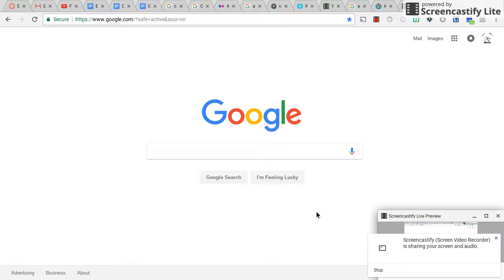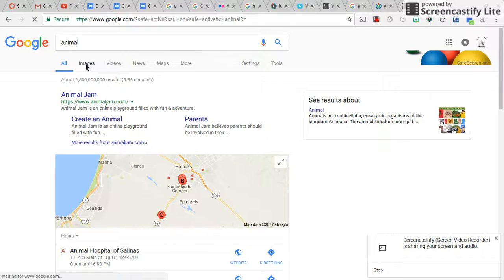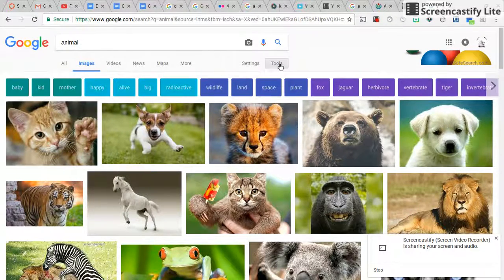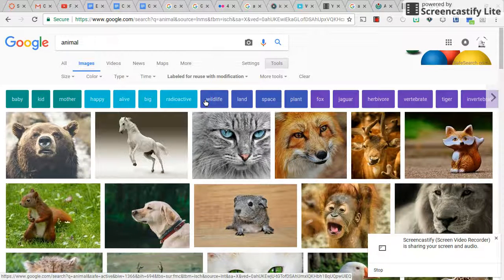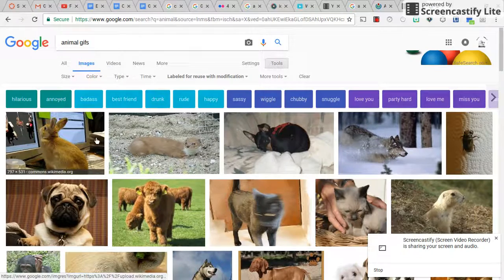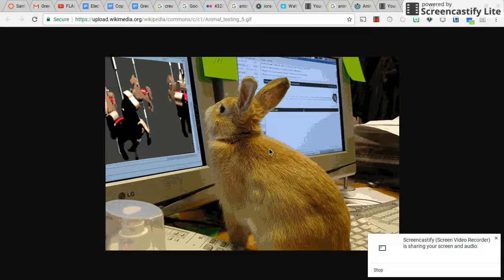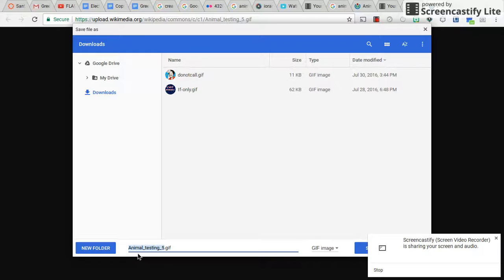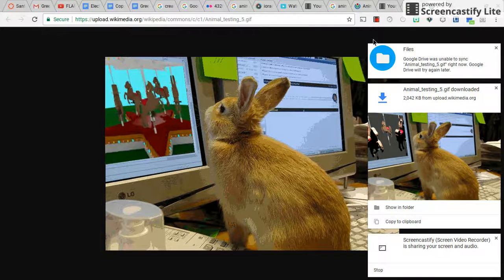Searching Google Images and Gifs labeled from reuse/ mod